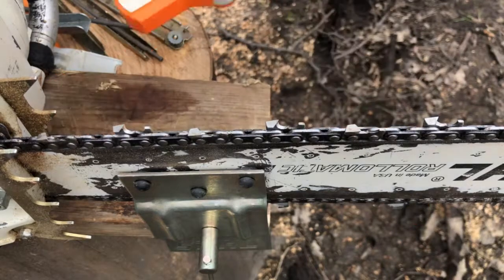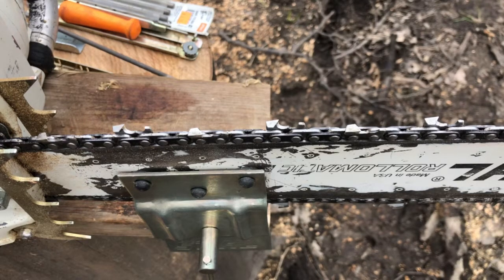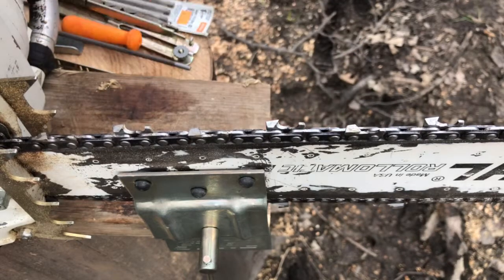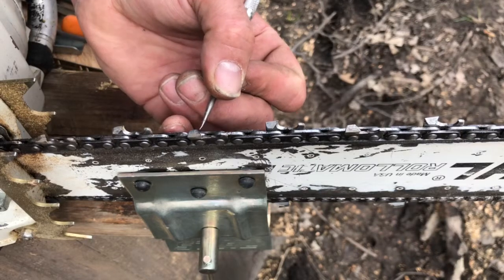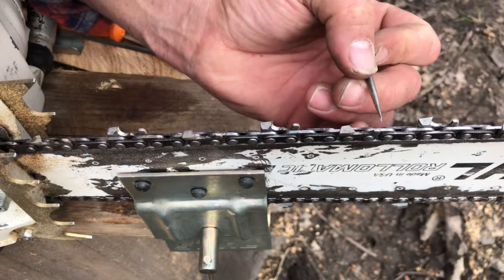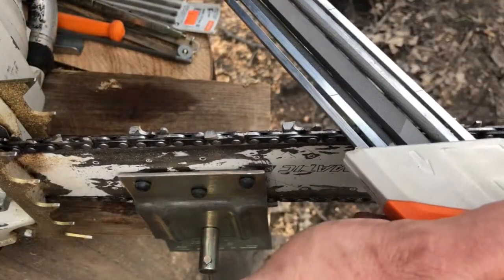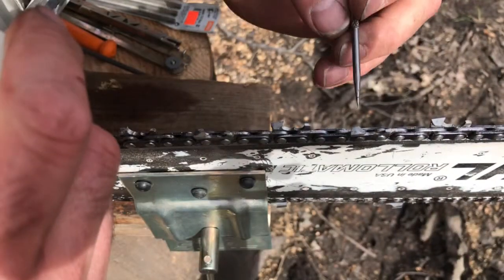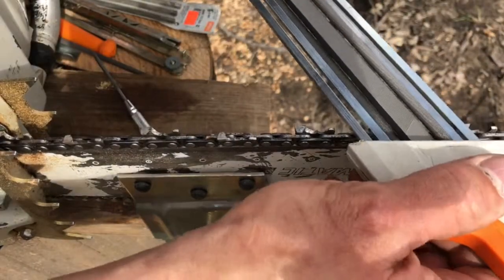Is The Stihl 2 in 1 Chainsaw Chain Sharpener worth the money $$$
Stihl all in one manual hand sharper for around $40 per pitch.